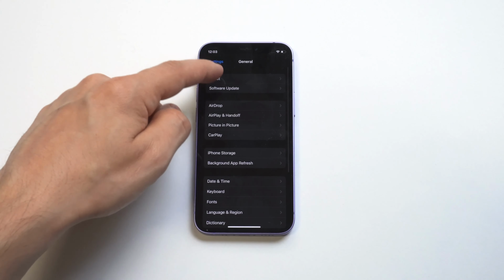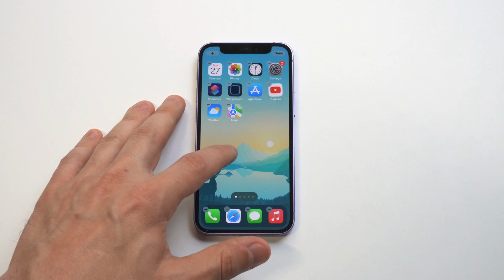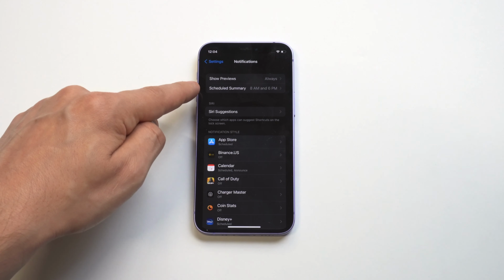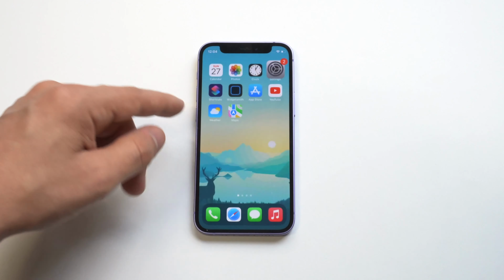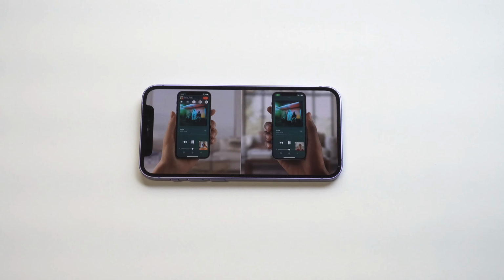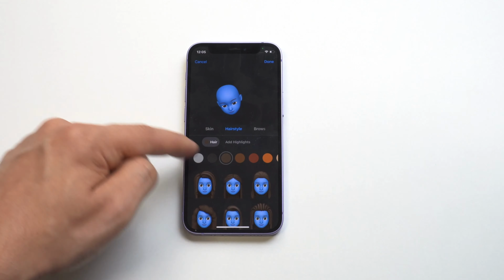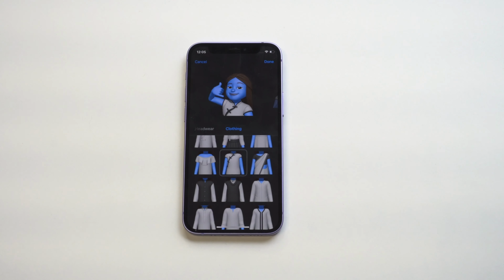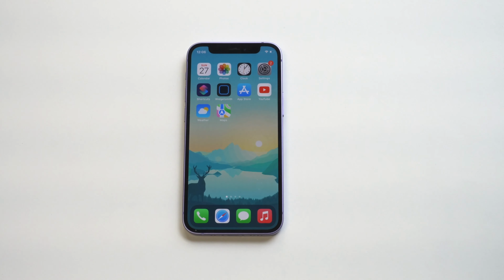IOS 15 Beta 2 On Iphone 12 Mini - Top 5 New Features